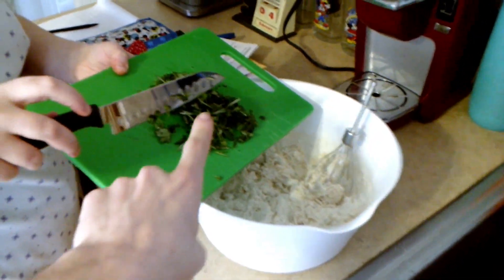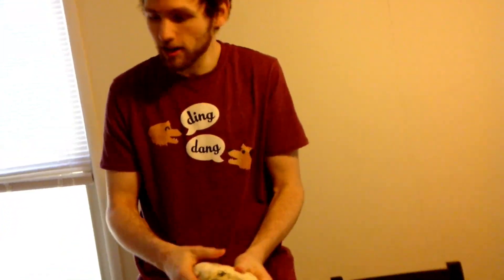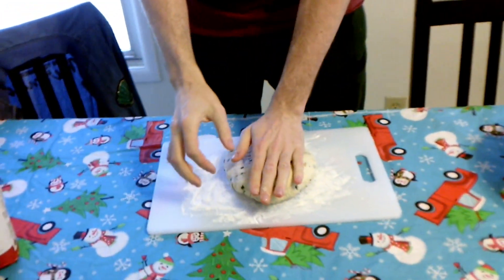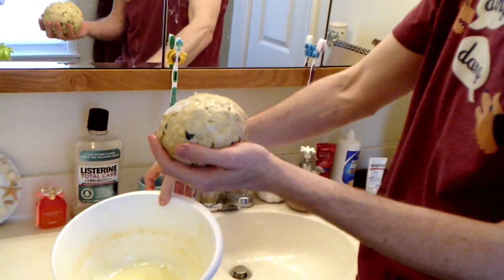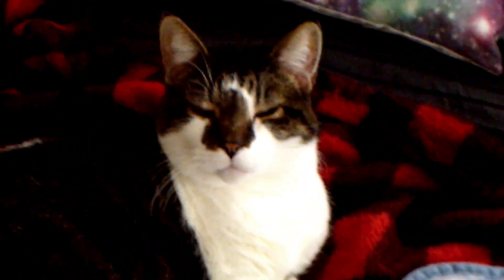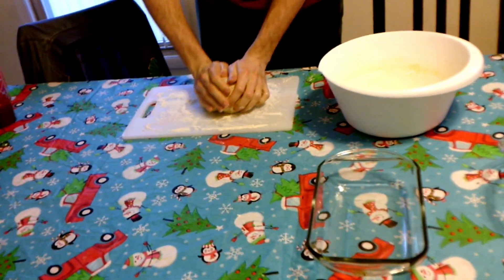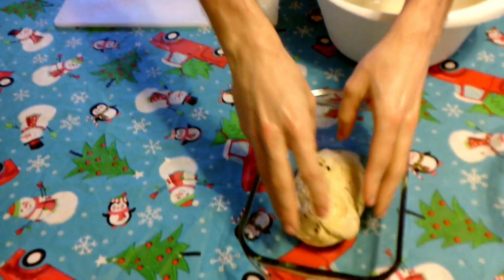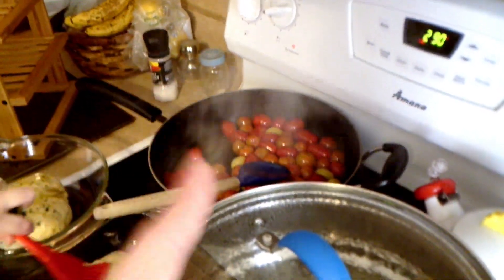An "Incredible" Saturdate: Making Homemade Bread, Watching Incredibles 2 and Apologizing to the UK!!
Tara and I were inspired by our favorite YouTube couple: TheTimTracker to make our own bread by hand! We also watched Disney's Incredibles 2 and I had some explaining to do... Enjoy!